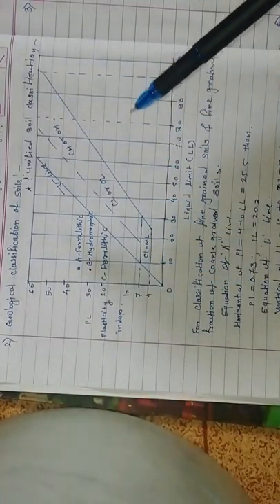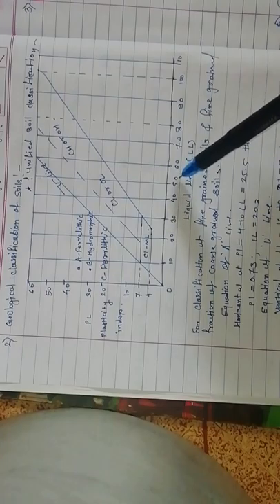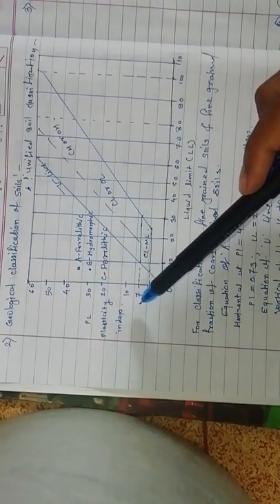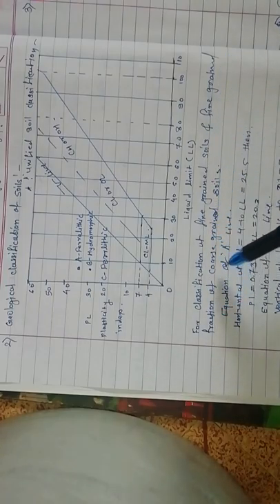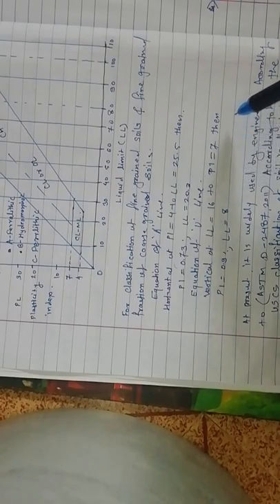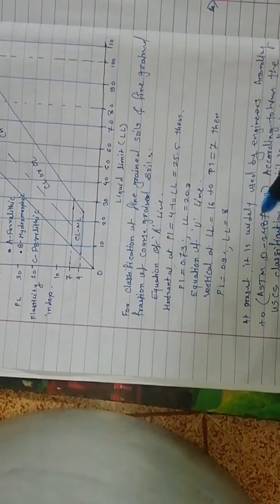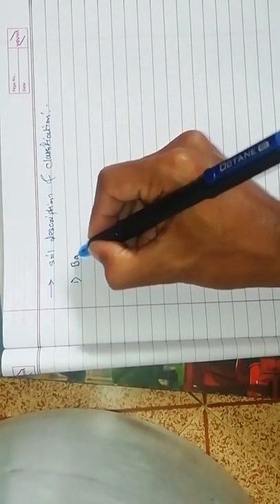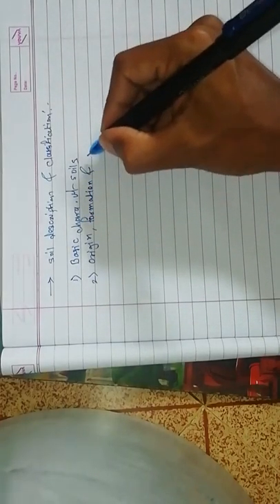Soil classification T Y Civil Engineering students SUBJECT AEG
Unit -4,T.Y Civil Engineering students -Lecture on soil classification